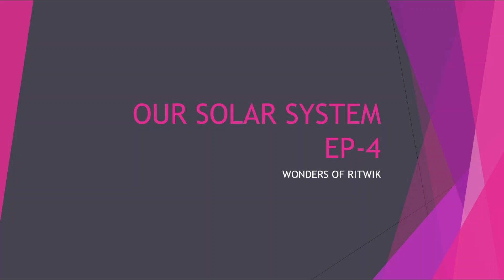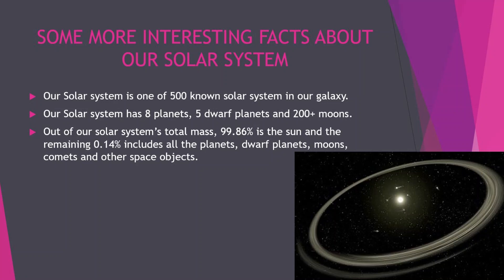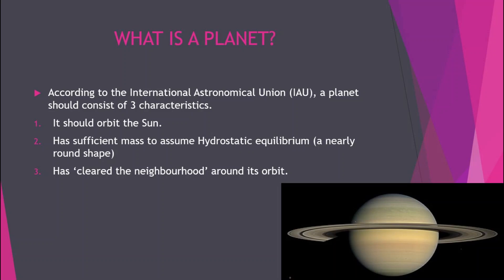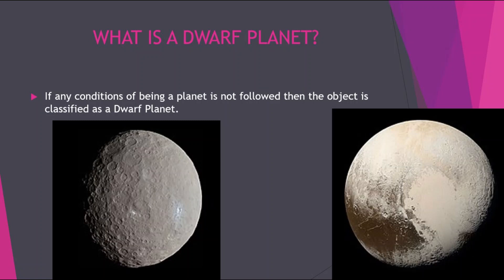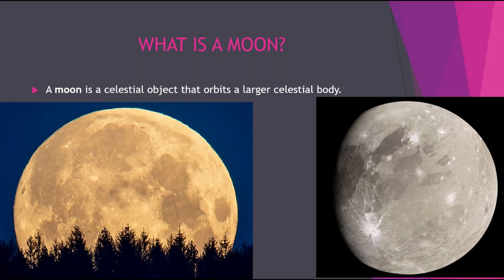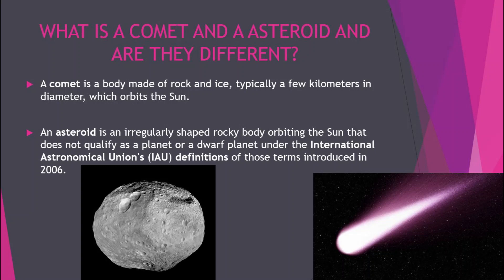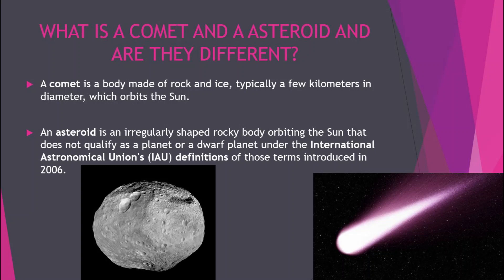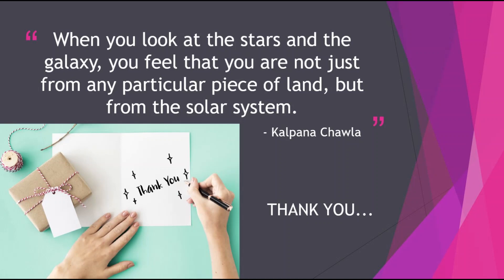Many Interesting Facts | Our Solar System Ep-4 | Wonders of Ritwik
Hello everybody, today I am back with the 4th Episode of Our Solar System. Why not learn about unknown or known objects in depth? For example, Asteroids, Comets, Planets, Dwarf Planets, Moons, etc. Don't forgot to watch the video till the end and hit the like button, share this video and Subscribe to this channel!!

TIMELAPSE:
0:00 - Intro
0:28 - Interesting Facts about our Solar System
1:11 - What is a Planet?
1:55 - What is a Dwarf Planet?
2:51 - What is a Moon?
3:34 - What is a Comet and an Asteroid? Same or Difference? Why or Why not?
5:14 - Outro

SOFTWARES USED:
• Canva (Thumbnail)
• Windows 10 Video Editor (Editing)